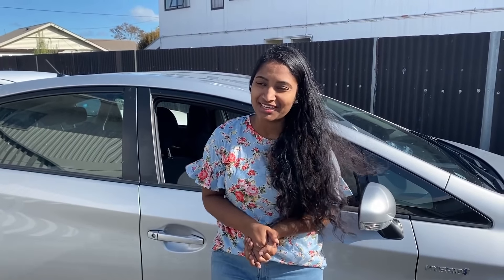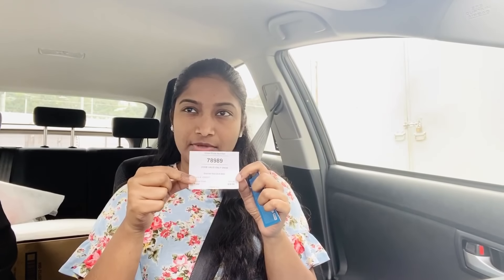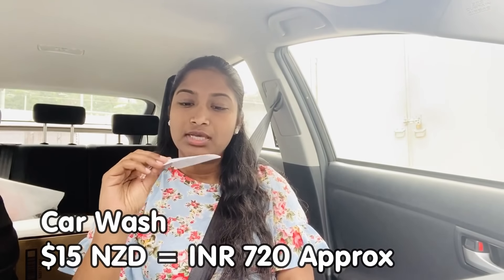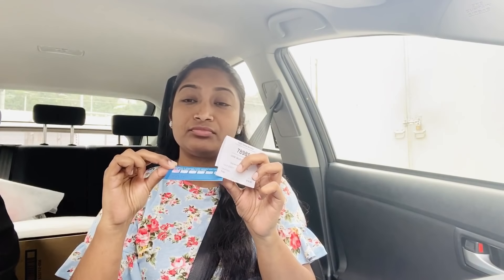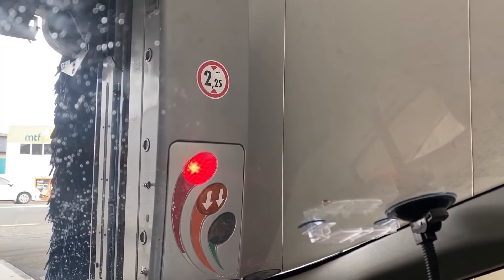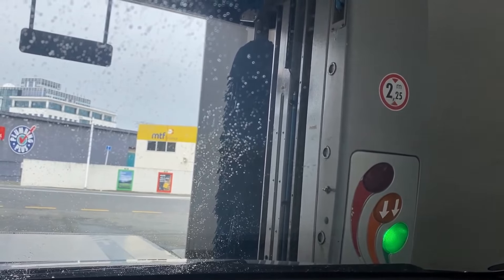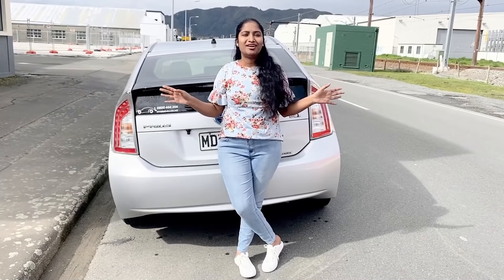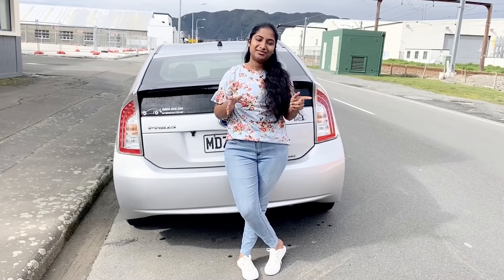Automatic Car Wash In New Zealand || Car Cleaning || Telugu Vlogs in New Zealand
Hi Guys, This video is about Automatic Car Wash in Newzealand